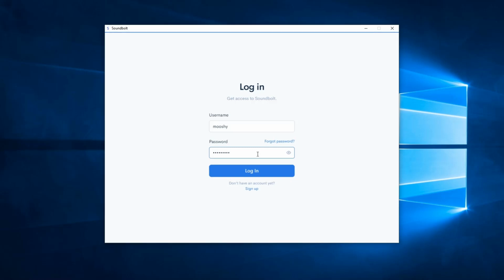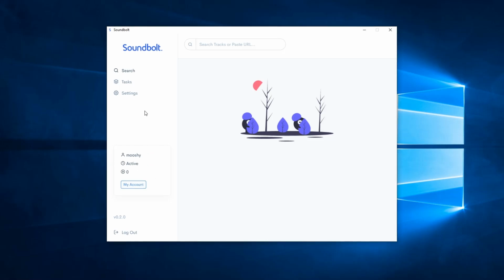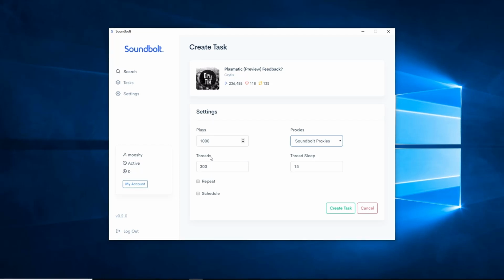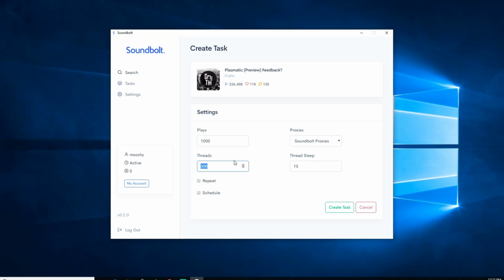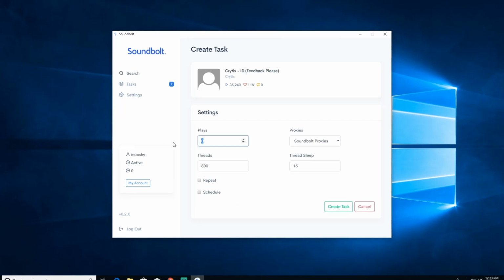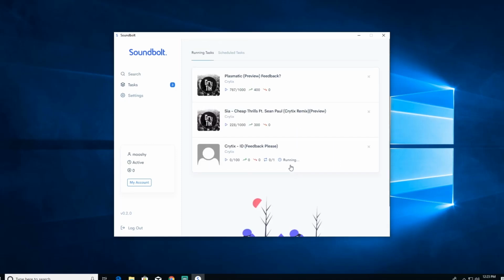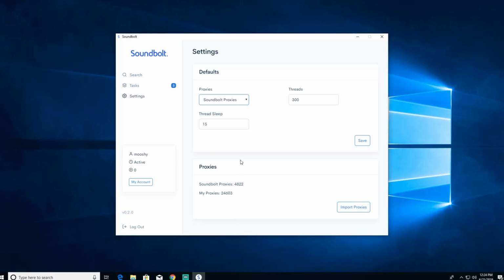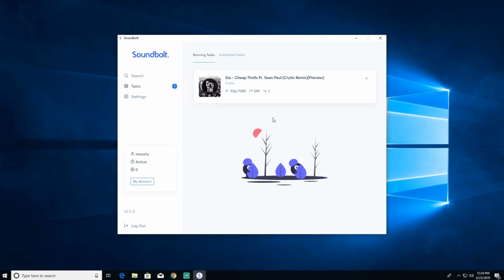Soundbolt Tutorial - Boost Soundcloud Plays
In this video we go over all the features of soundbolt to boost your plays.